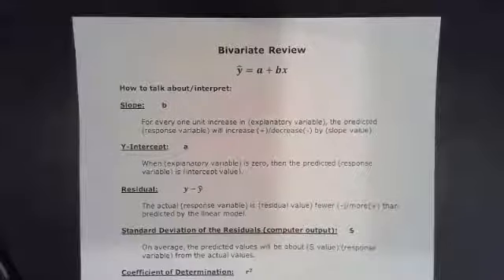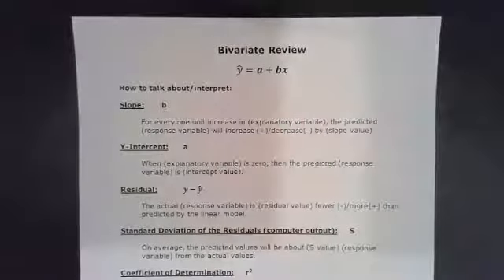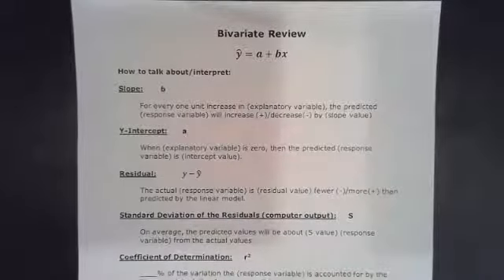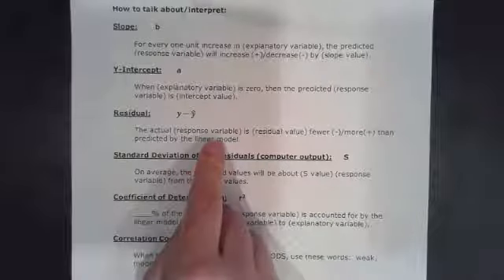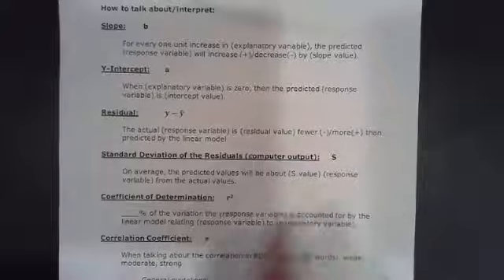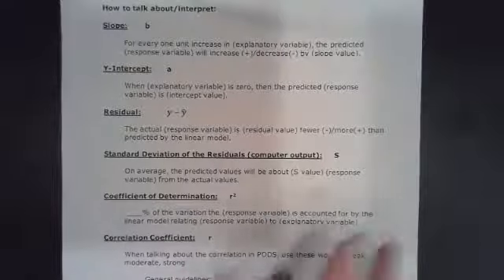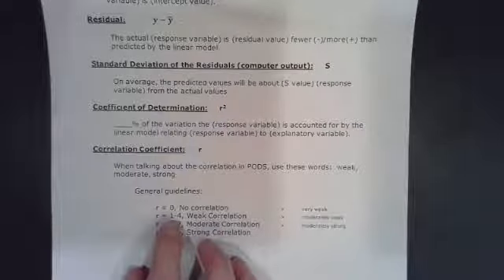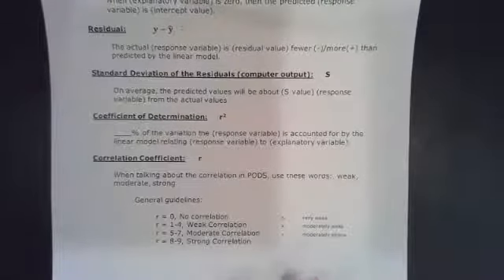12 1 pt 0 bivariate review